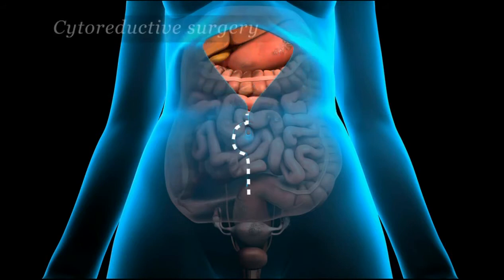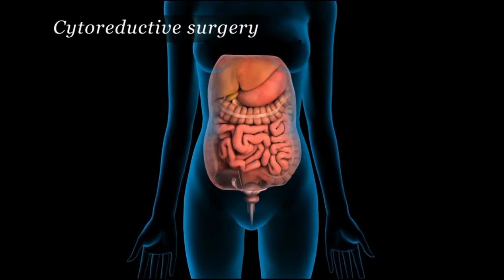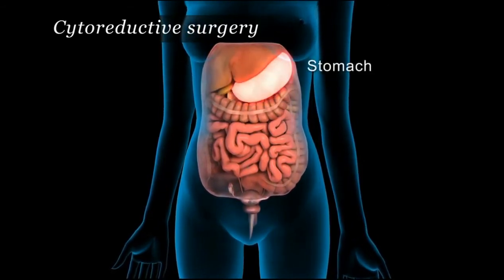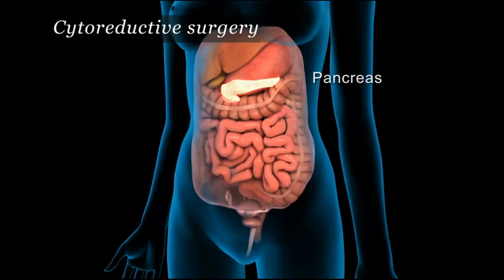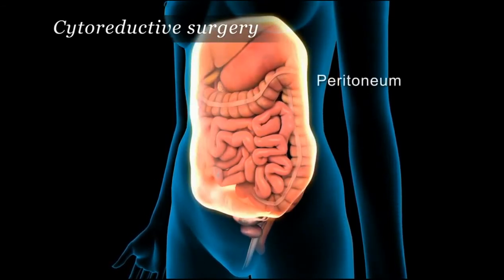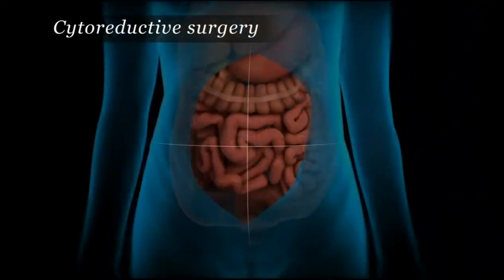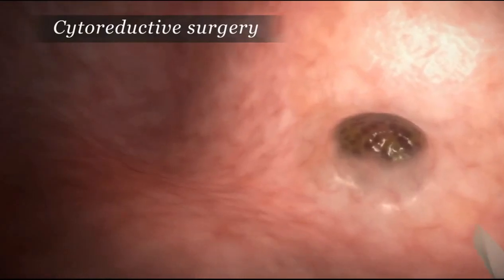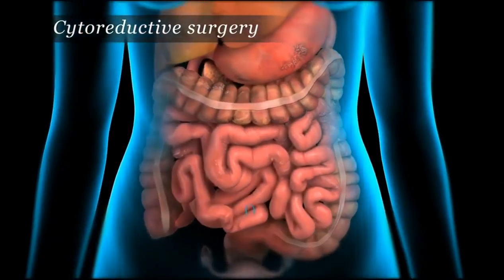Sitoredüktif Cerrahi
İleri evre kanserlerin tedavisinde: Sitoredüksiyon